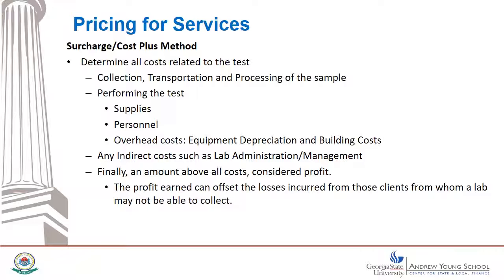004 Revenues Part 02